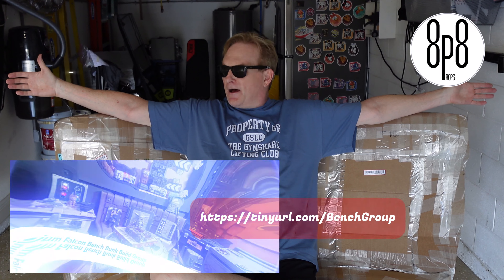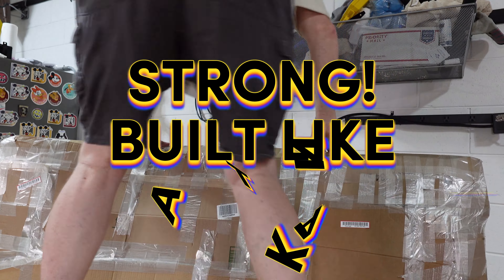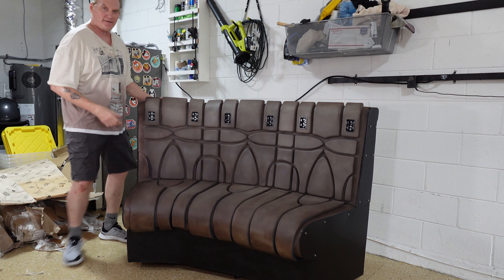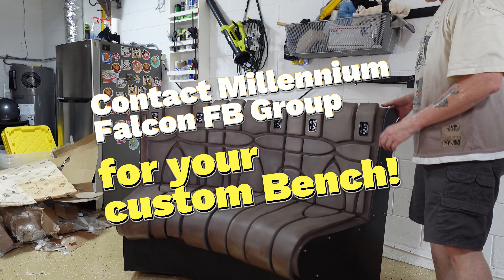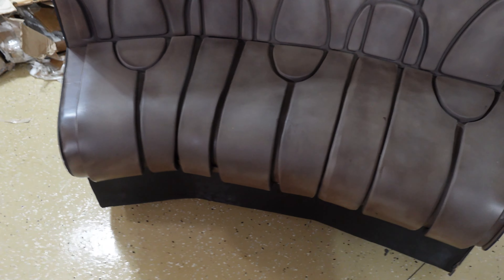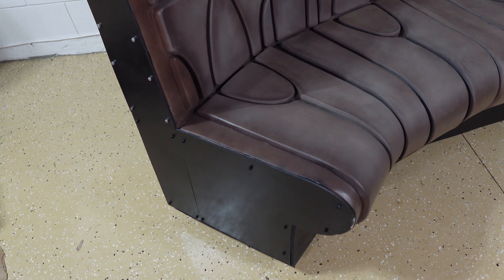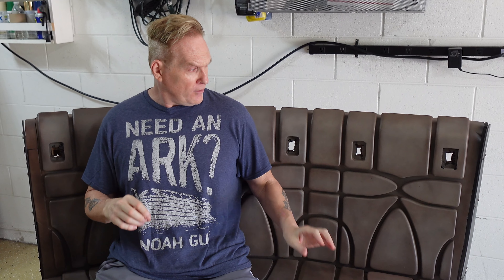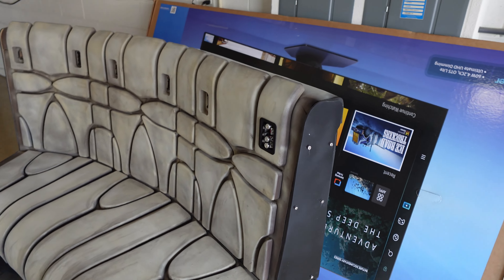Star Wars Millennium Falcon Bench Unboxing!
Today we unbox the Millennium Falcon Bench - A gift from the Millennium Falcon Facebook group! From Chee-sen Wirth!

Our Etsy Store:

Do you enjoy these videos and want to help grow the channel? Need custom panels? or props?

magicprops88